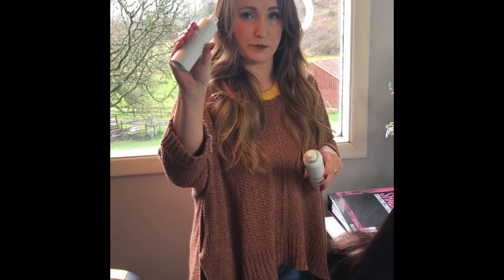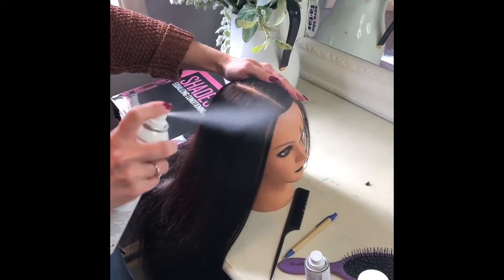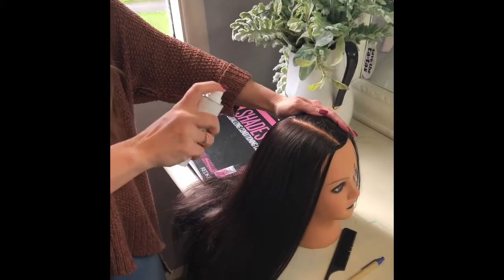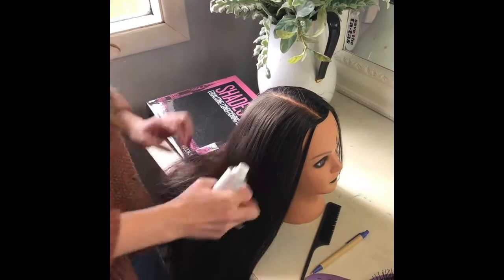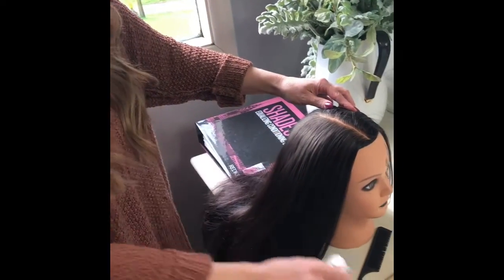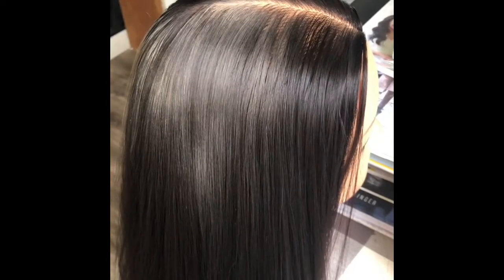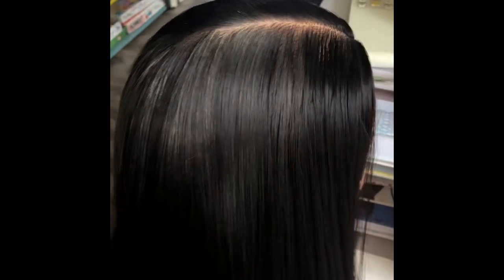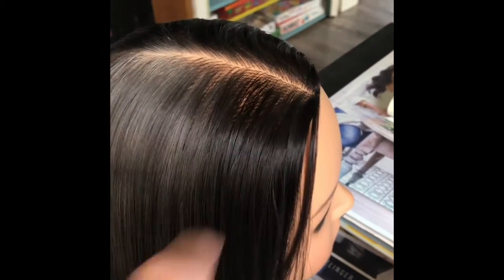My Movie 1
How to use dry shampoo